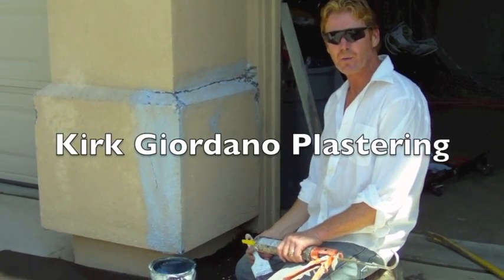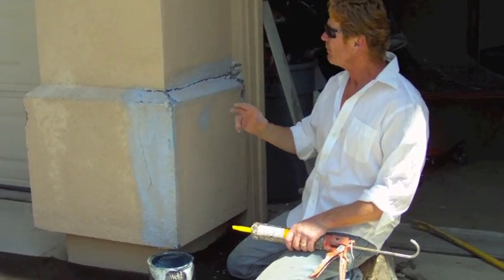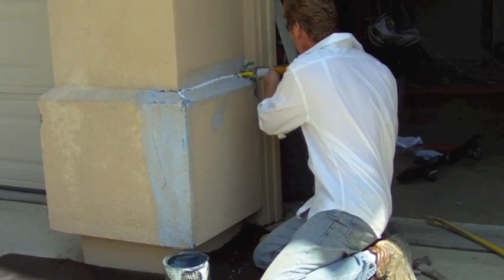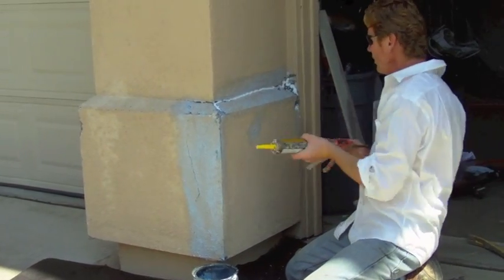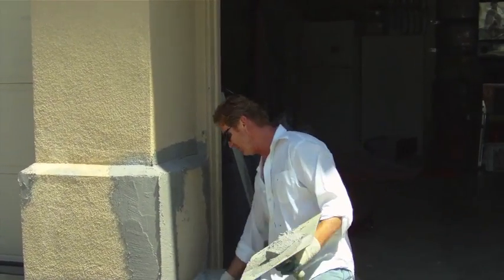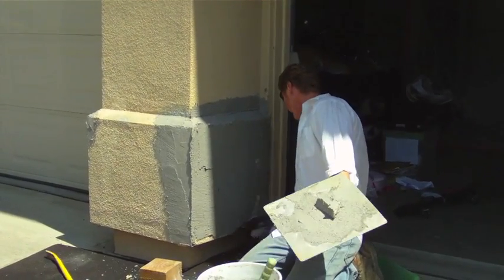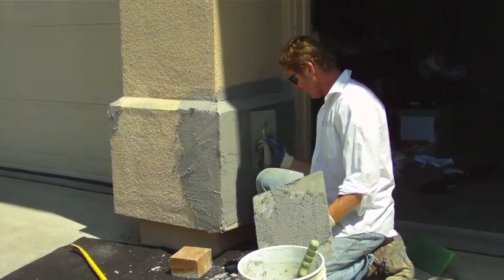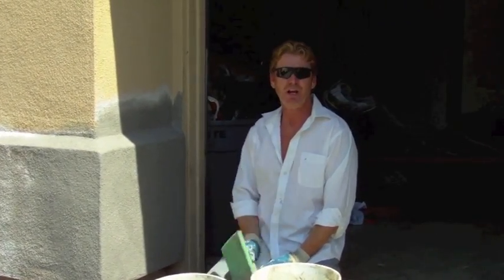Repairs on stucco styrofoam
In this video, I explain how to correct the damaged stucco hit by a car.
 Folks, stucco styrofoam, is made for looks or cosmetic reasons; it has very little strength.

Regarding bringing the sand finish to the surface, you would use a sponge float, which pulls the sand to the surface.
Below are two videos that explain in detail how it’s done.
The best video online about caulking stucco is below; how do I know?
I created it for this purpose.
Caulk large cracks in stucco.
Quikrete adhesives, caulking, and concrete fillers.

Together our family and I have unconsciously created and contributed the most comprehensive encyclopedia of Stucco and Plastering videos ever produced online globally for your inspiration, entertainment, and education.